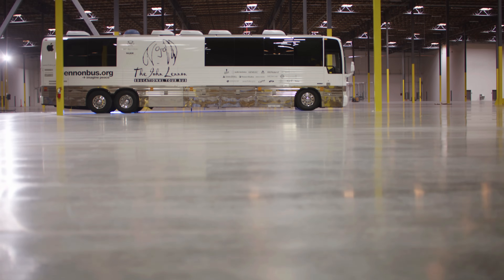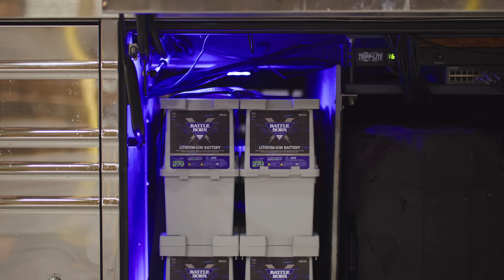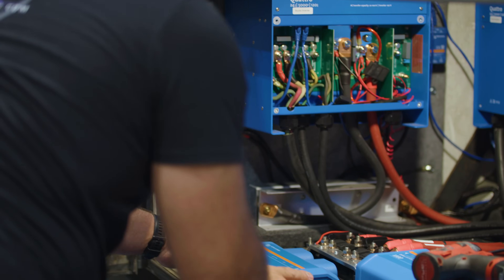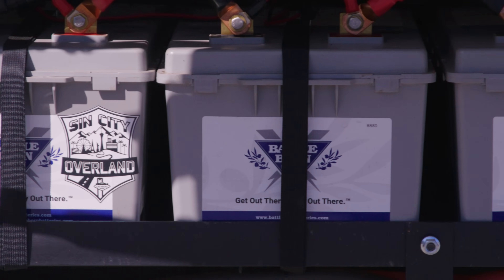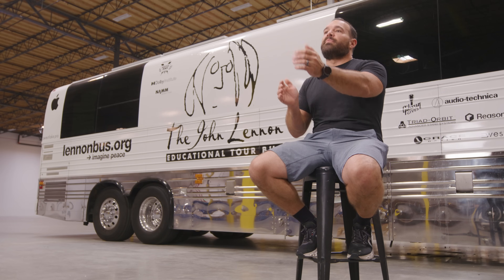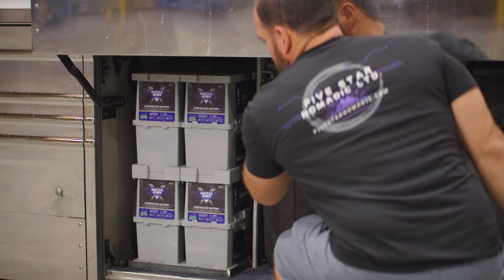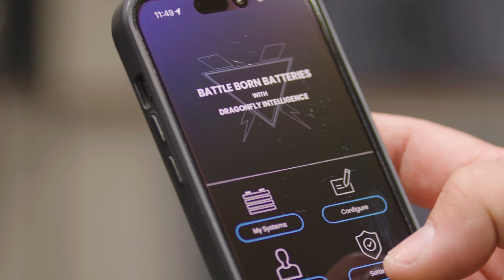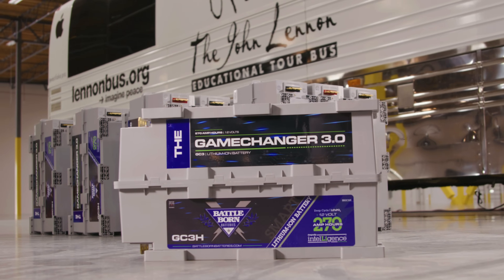An Upgrade to SMART Power | The John Lennon Educational Tour Bus Gets NEW! Smart Lithium Batteries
Discover how the iconic @lennonbus is taking its mission to inspire creativity and innovation to the next level!

Initially, the John Lennon Educational Tour Bus was on heavy, toxic lead-acid batteries that frequently needed replacement, and the recording equipment on the bus struggled to power, requiring generators for added power. The bus overhauled its power system to improve sustainability and performance with an upgrade that consisted of Battle Born LiFePO4 Deep Cycle Batteries, twelve 200W Rich Solar Panels, a Wakespeed WS500 Advanced Alternator Regulator, and the additional components necessary to run a powerful new system -- all installed by the pros at Sin City Overland (@fourwheeldemons).

Then, the Lennon Bus made the switch to the latest (and smartest) lithium power available -- sixteen of Battle Born’s NEW! 270Ah 12V GC3 Smart LiFePO4 Deep Cycle Batteries, which were installed by Five Star Nomadic in northern Nevada.

Featuring the proprietary innovative smart battery communication technology of Dragonfly IntelLigence, these Smart LiFePO4 Batteries transforms deep cycle power. Integrated directly into the battery packs and accompanying accessories, the smart battery technology provides unmatched access to monitoring, notifications, performance, and safety tools. The bus now boasts unparalleled energy efficiency and reliability, empowering its journey to educate and create. Watch the transformation unfold and see how technology meets artistry in this exciting upgrade!

Learn more about the upgrade to Battle Born Smart LiFePO4 Deep Cycle Batteries